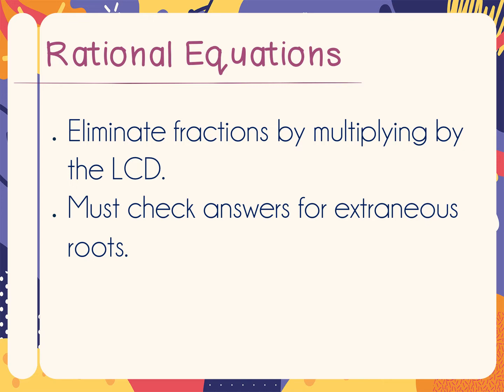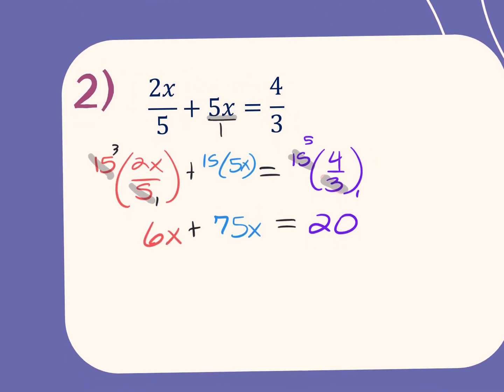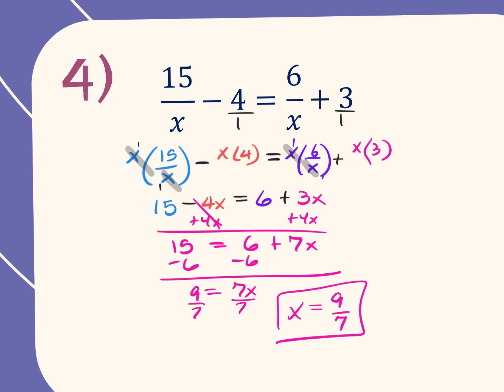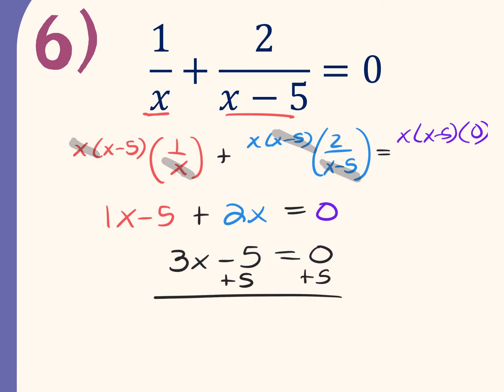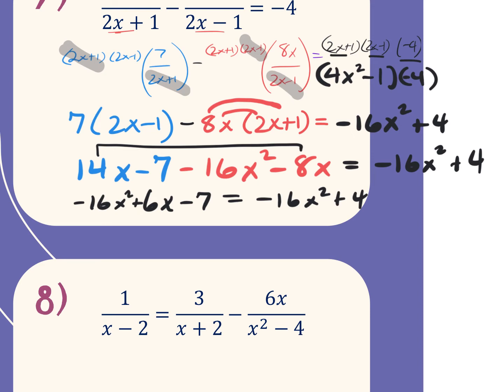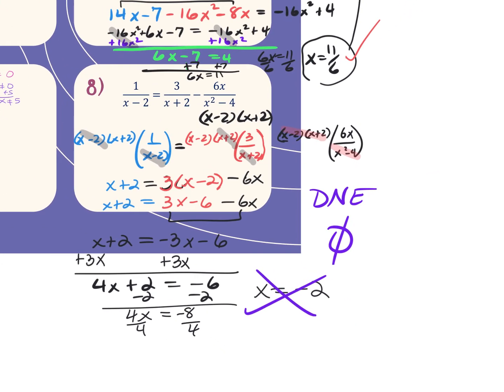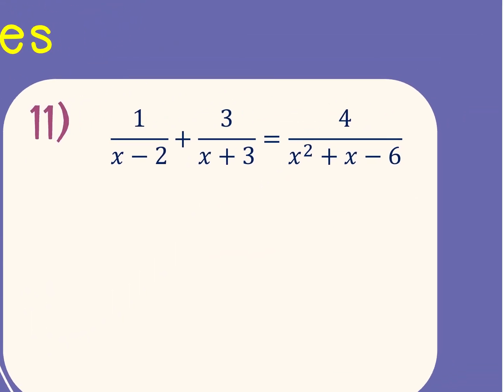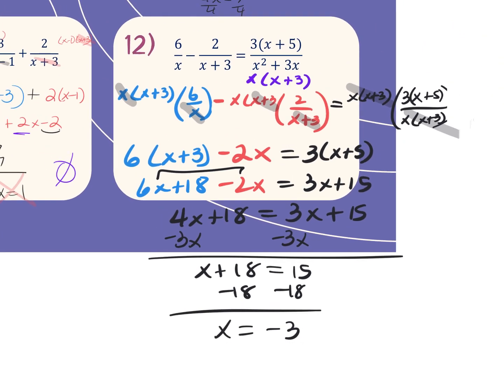9.26.22 1.2b_Rational Equations